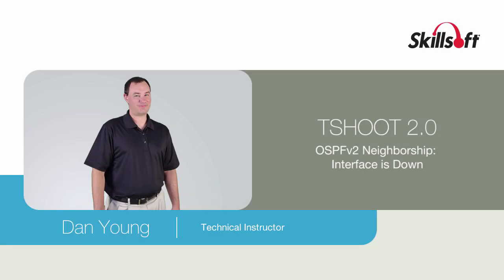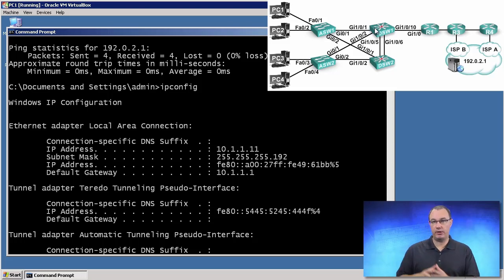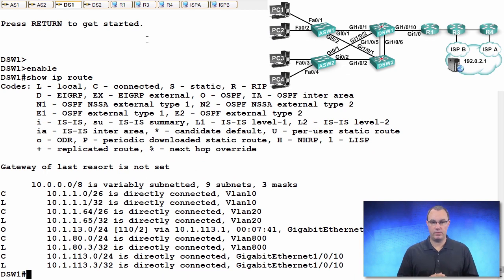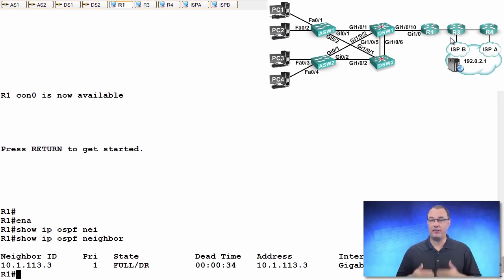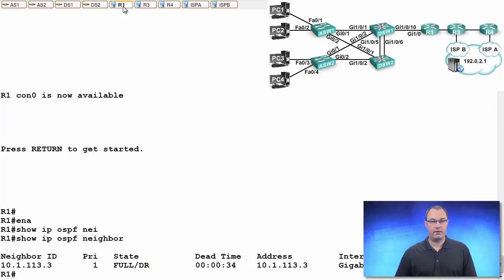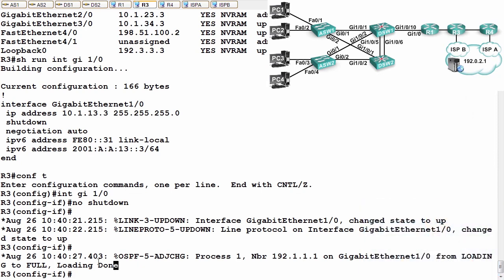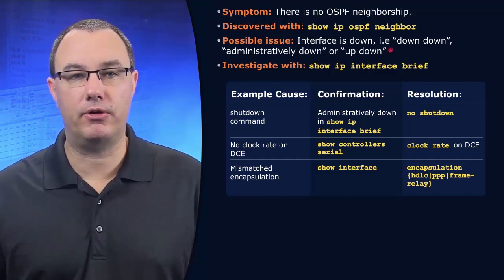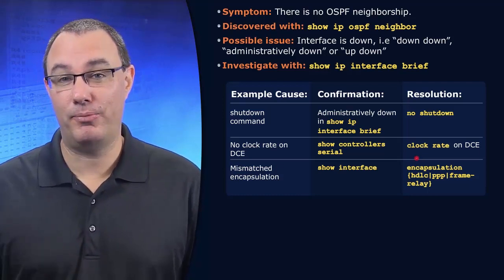126 TSHOOT OSPFv2 neighborship Interface is down